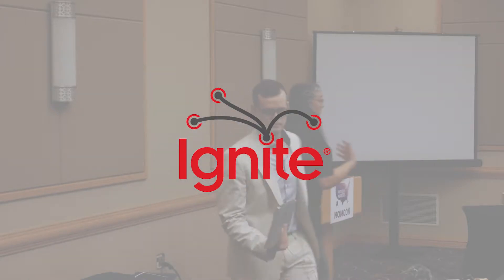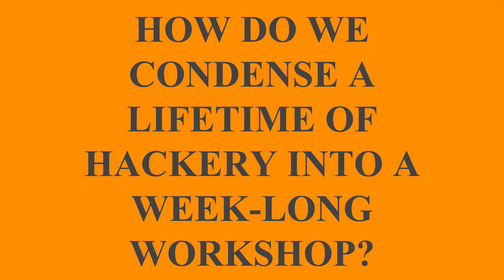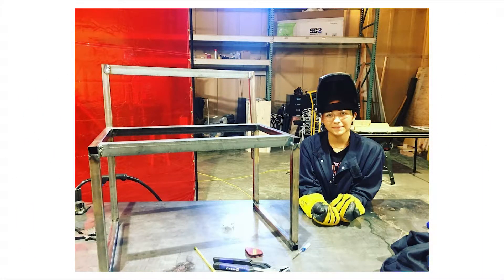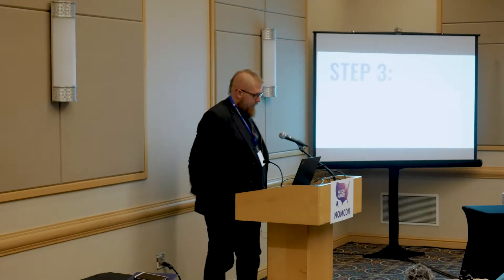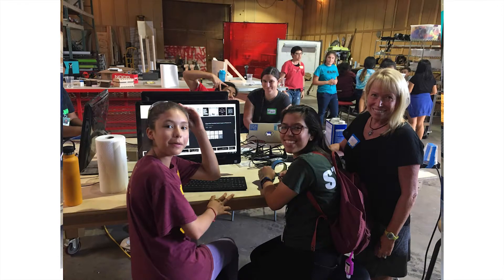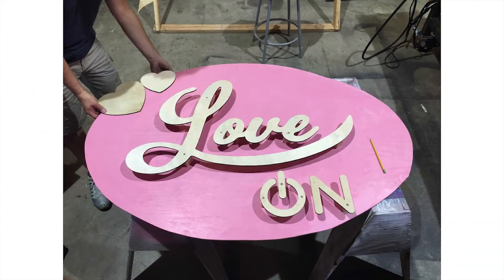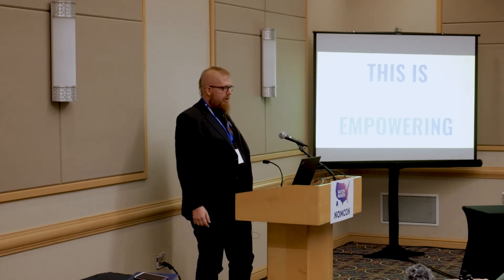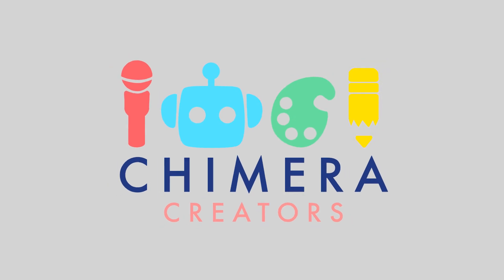NOMCON 2019 IGNITE Talk: The Empowering Nature of Public Art - Ryan McDermont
Track: Making Sustainable

How quickly could a student go from having no fabrication skills to knowing how to build almost anything?

Ryan McDermott is the program director for The Walter Hive, a non-profit arts and educational institution based in Phoenix, AZ.  In his IGNITE talk, he describes The Design Series, a workshop he helped develop which aims to give students as much agency over their physical surroundings as possible. Students learn to weld, woodwork, use laser cutters, and program computers, then use these skills to build public art installations.  This happens in a highly-accelerated 1-week program.